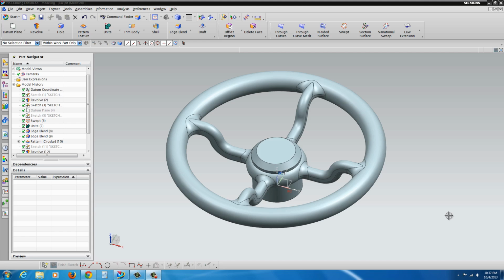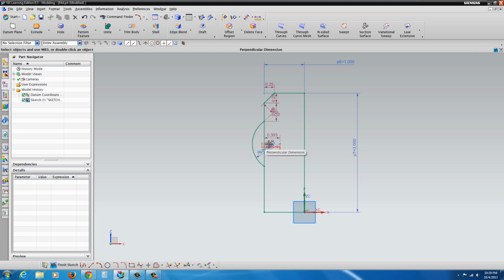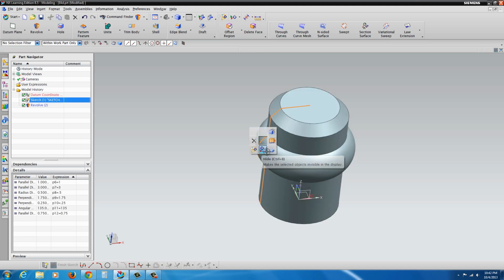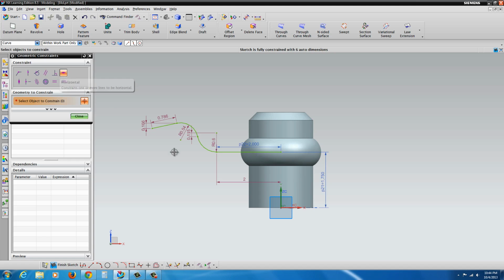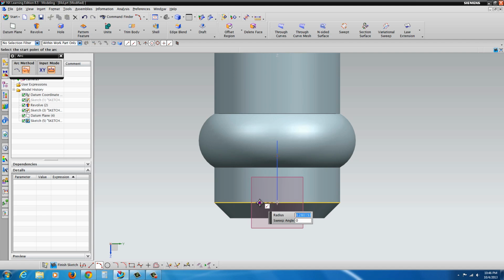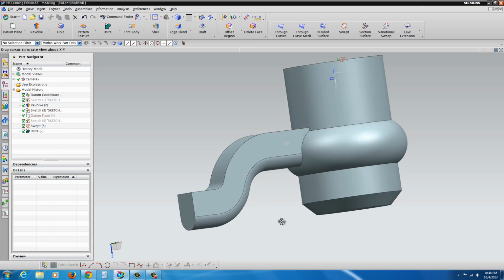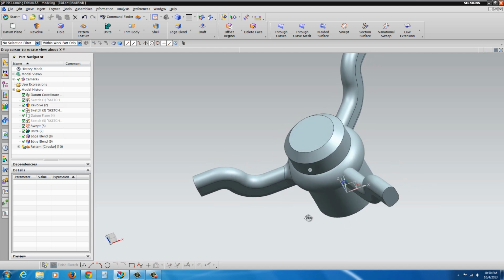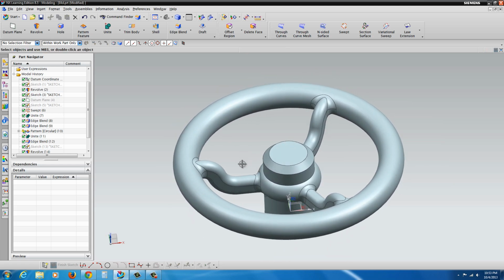E4 Siemens NX 8.5 Basic Modeling 4 Tutorial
Exercise 4 - Introduction to revolved features, sweeps, circular patterns, and blends.